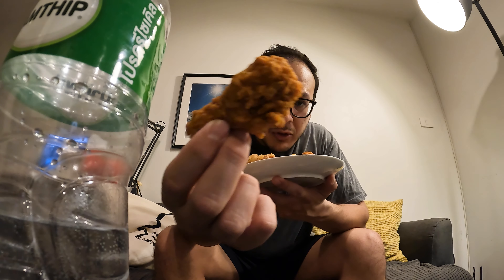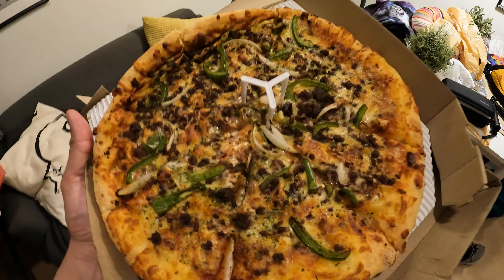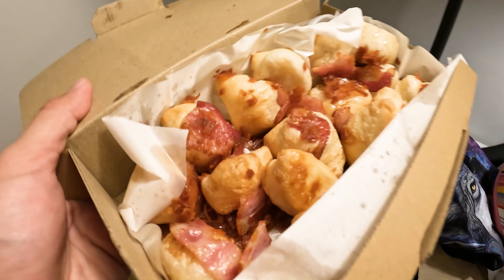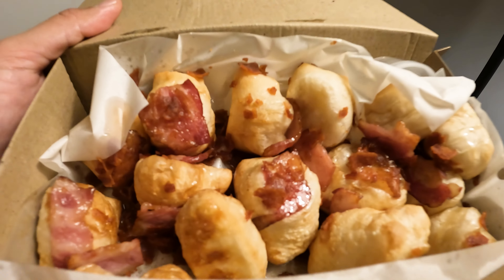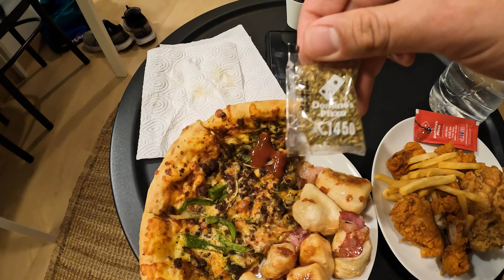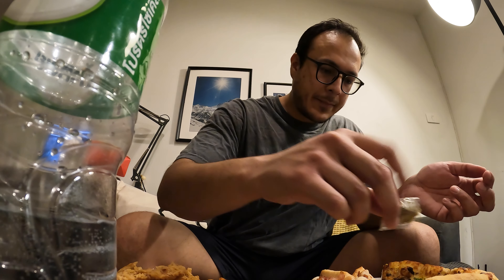THAILAND Fast Food Mukbang Review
I decided I had to try out some Fast Food options from back home.